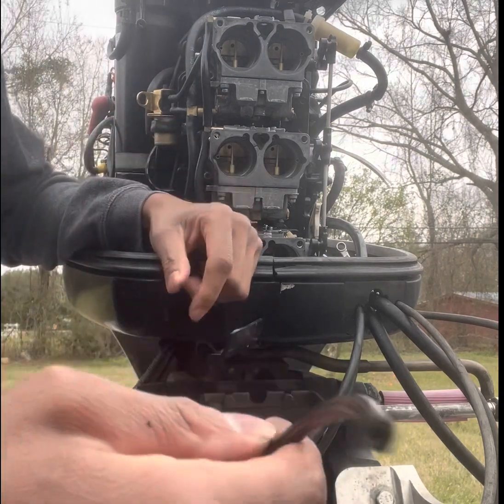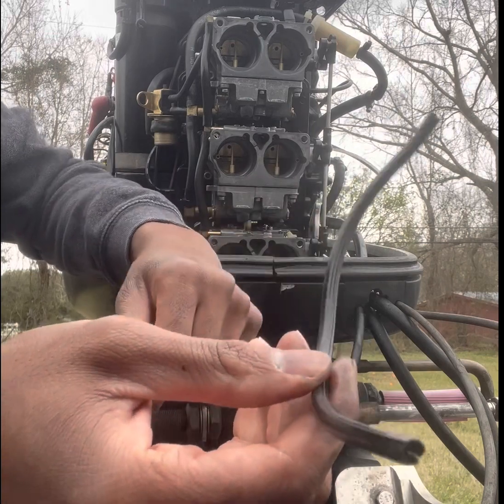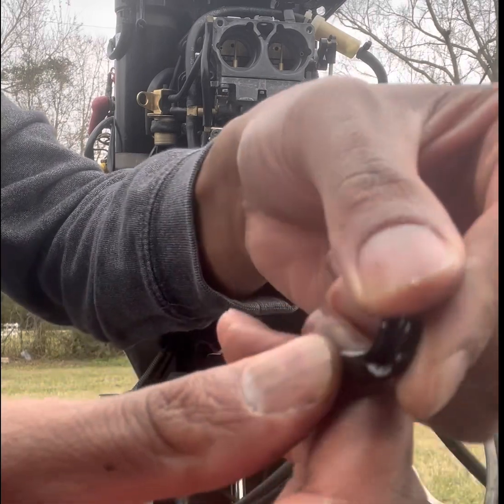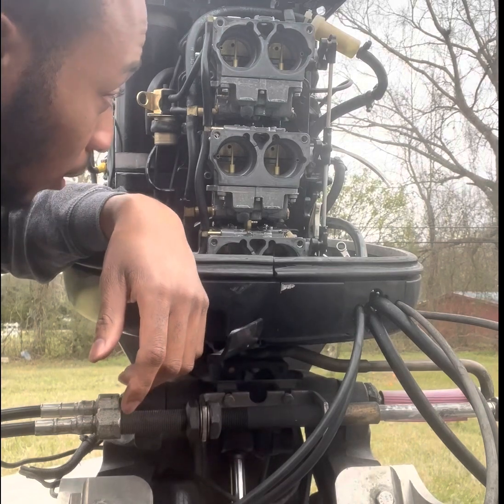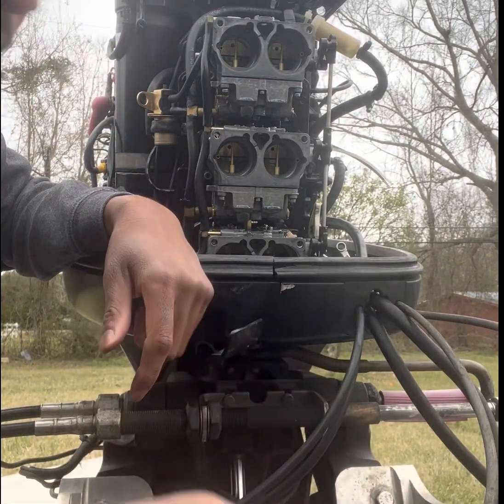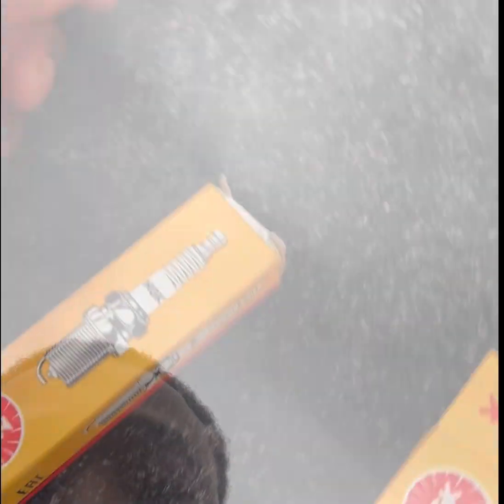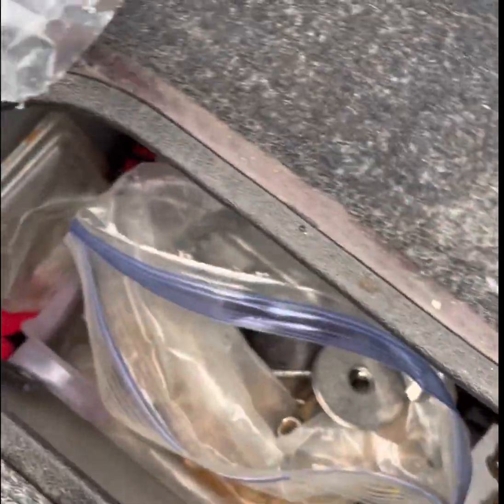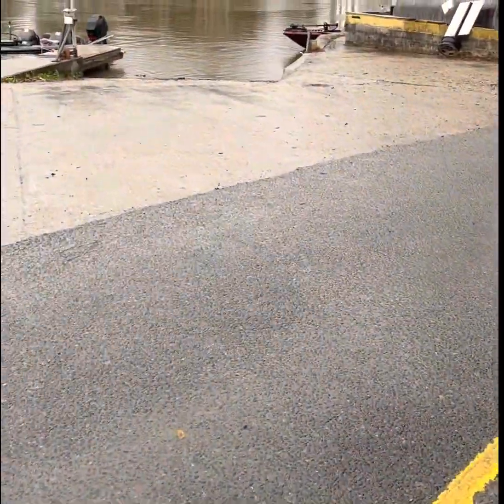Know Your Equipment!! 1999 Merc 135 hp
Following being late to the landing at the January bayou sorrel tournament I worked on my motor today and saved a few buck !!! Don’t be afraid of working on your equipment!